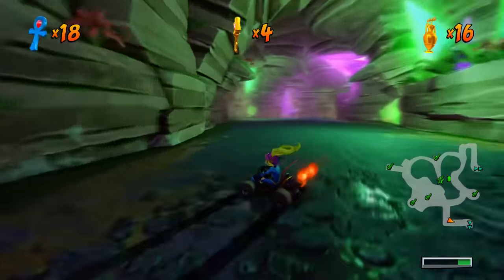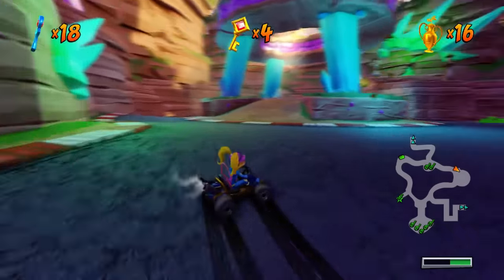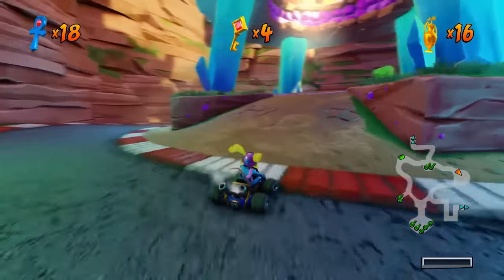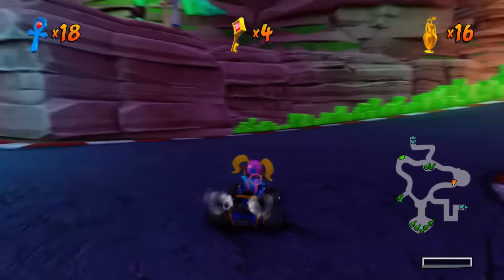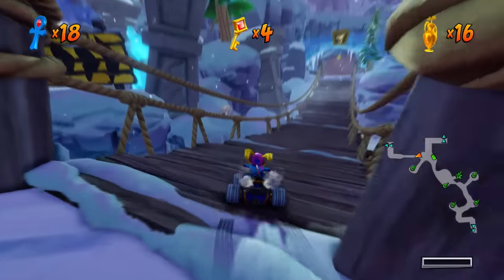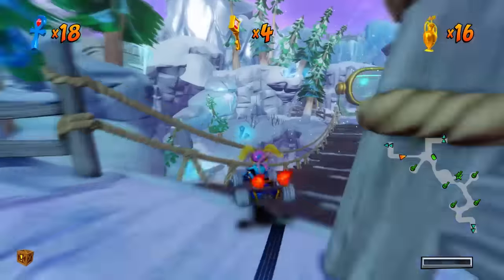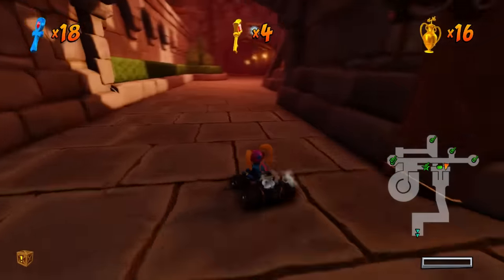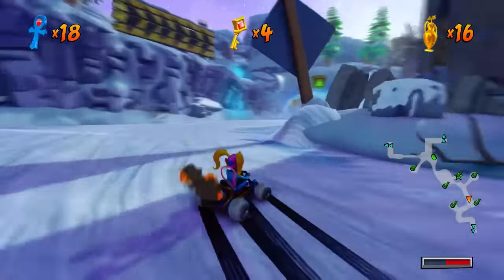HOW TO COLLECT THE 5 GOLDEN EGGS! - Crash Team Racing Nitro Fueled (King Chicken Unlock!)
The Adventure Mode of Crash Team Racing Nitro Fueled now has 5 golden eggs which are deceptively hard to collect! Collecting them all unlocks a new character called King Chicken! This is how you unlock him! I'm going to show you how to collect all 5 golden eggs.
This was added in the Neon Grand Prix

JERSEY
JE4 9TB

CrashTeamRacingNitroFueled